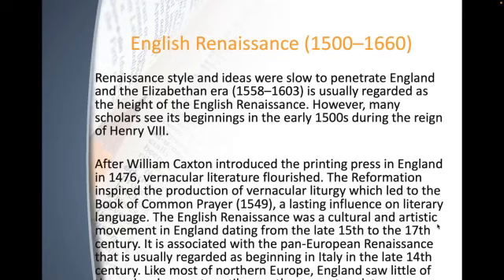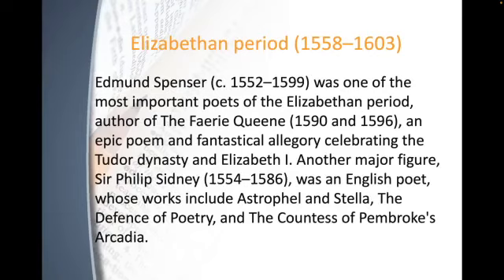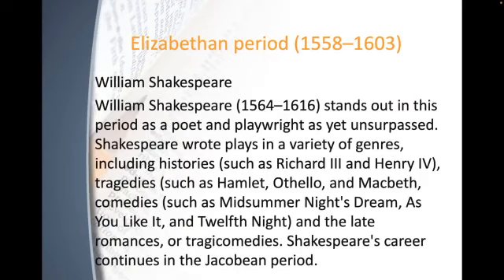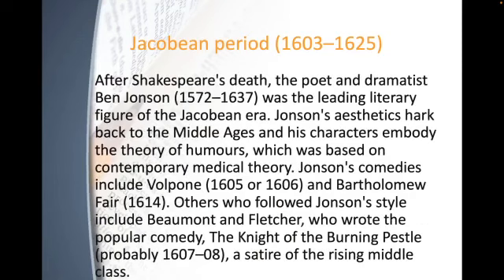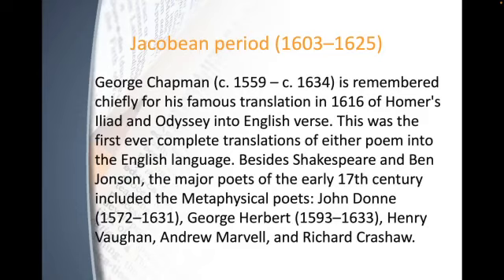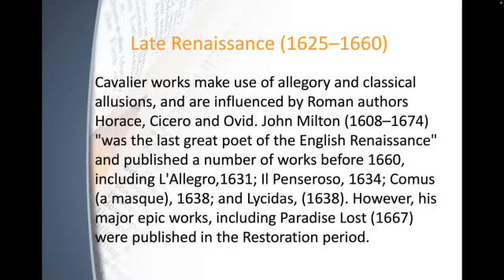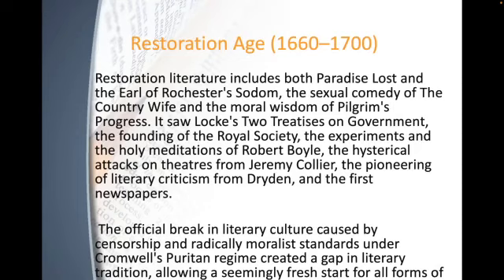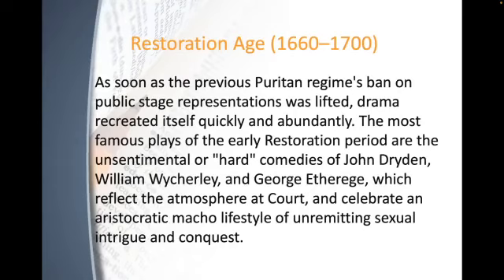The History of English Literature, Part 2: Elizabethan and Jacobean Literature, Years 1550 to 1700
Whether you like reading fiction or fact, we can learn a lot from literature by being introduced to some of the greatest periods of history read through literature in English classes. I hope this video series helps you learn more about the literary periods, historical eras, and the people and events that shaped them, whether for academic development or just for fun.